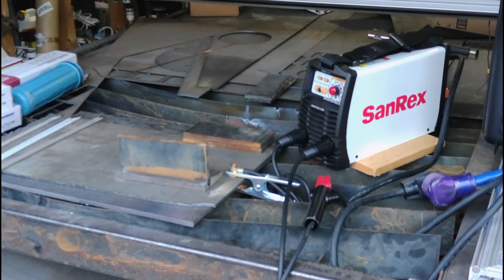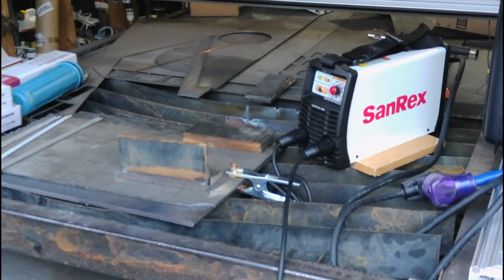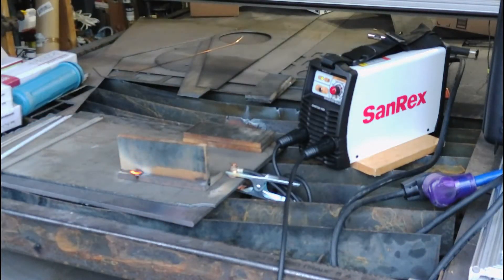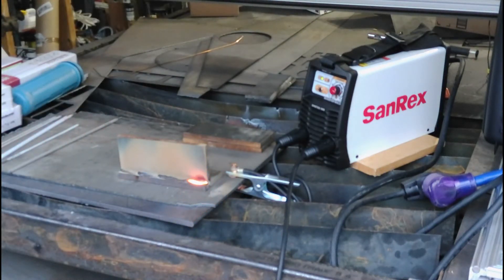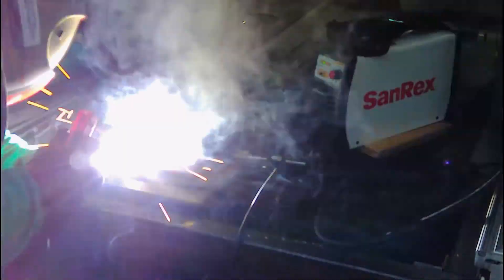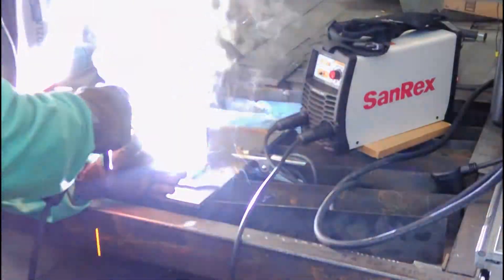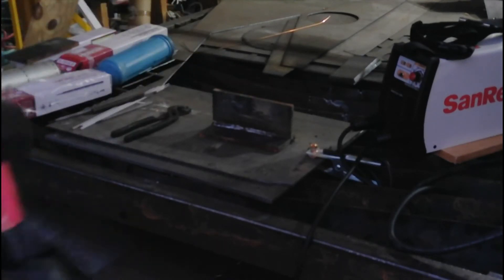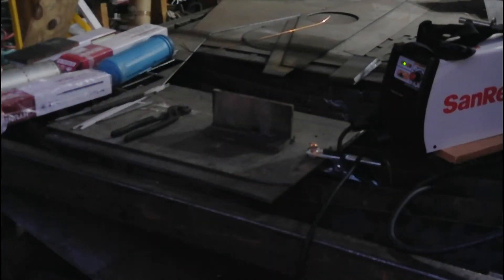Welding with the SanRex SanStick 160s Stick TIG Welding Machine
Stick welding, SMAW, with the SanRex SanStick 160S. Welded with a 1/8" E7018, 5/32" E7018, and 1/8" E6010.  This machine welded everything very well especially on 110 volt AND 100' of extension cord. This is one very versatile, efficient, high quality machine. This is likely the best value in a small 110/220 volt stick/TIG inverter you will ever find.